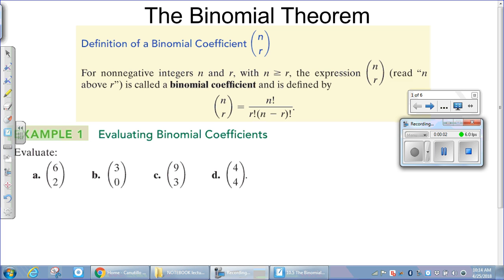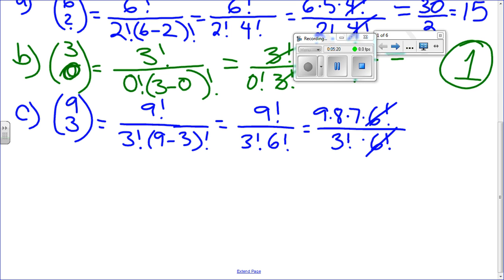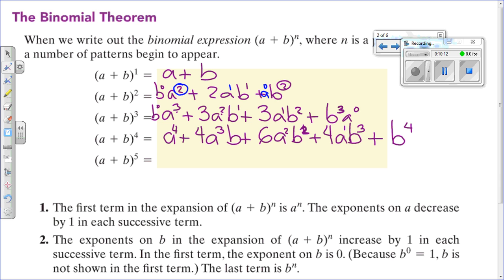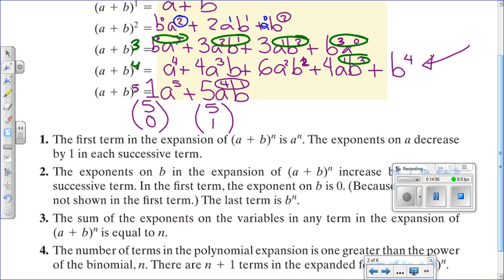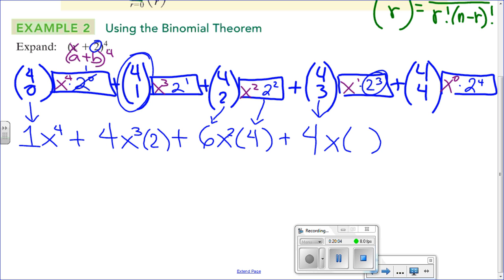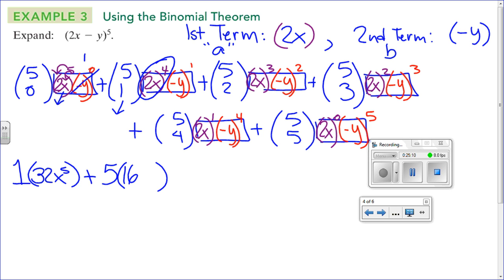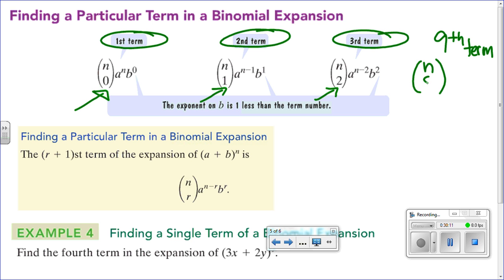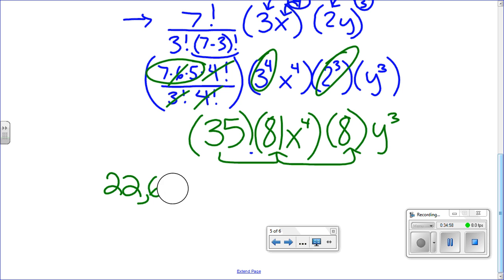10.5 Binomial Theorem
Wednesday 4/25/18 lecture recorded during 3rd period